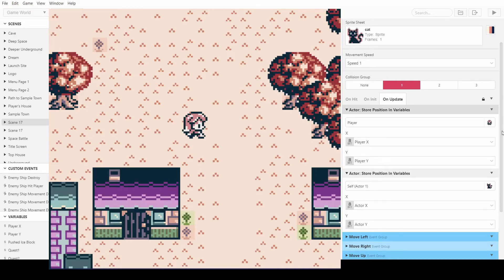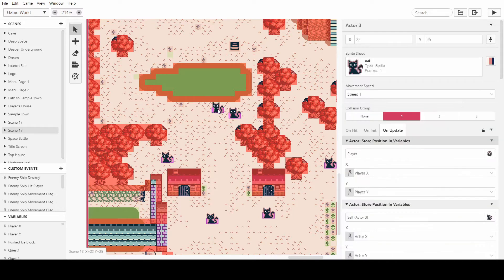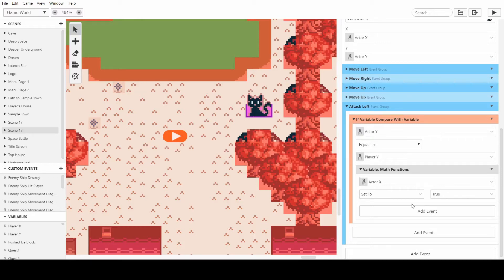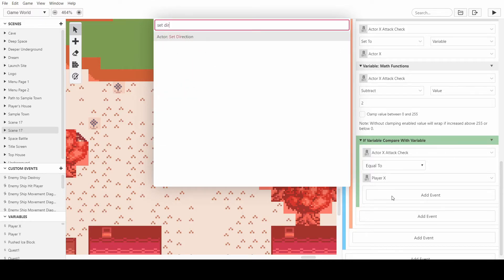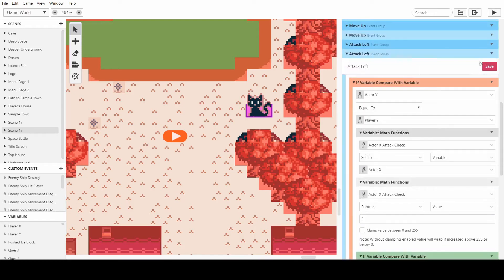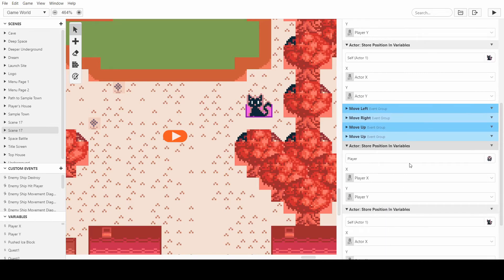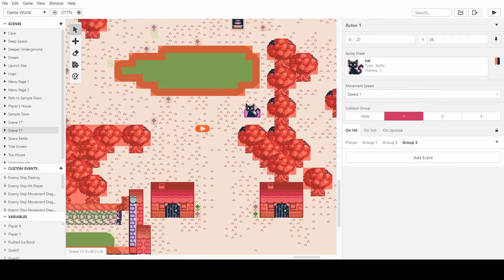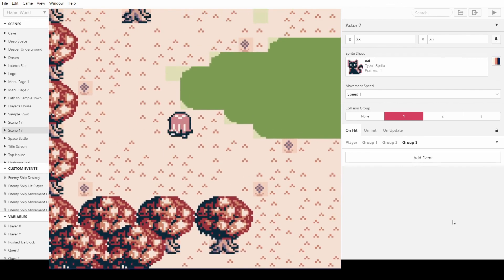GB Studio - Enemy Attacks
In this tutorial I show you how to make enemies attack you in GB Studio. In the last episode I showed you how to make them follow you, so now we have a pretty smart Zelda like combat system!